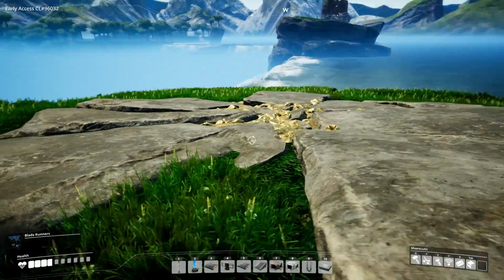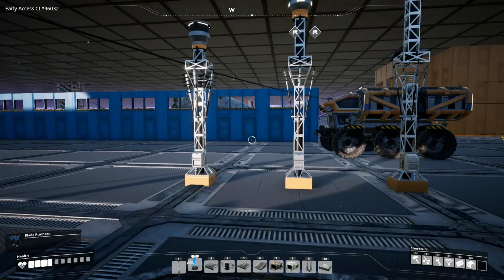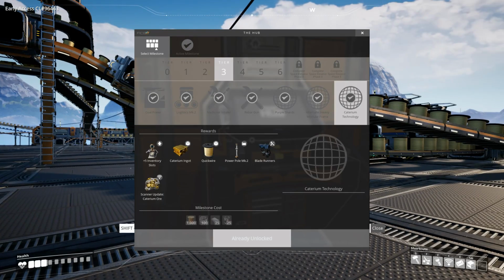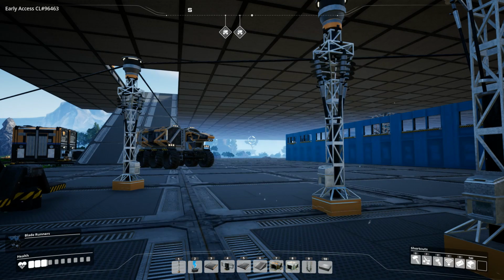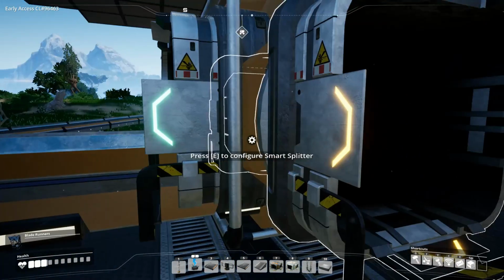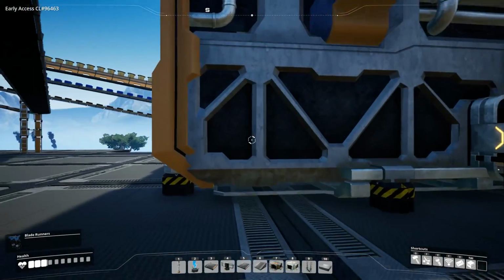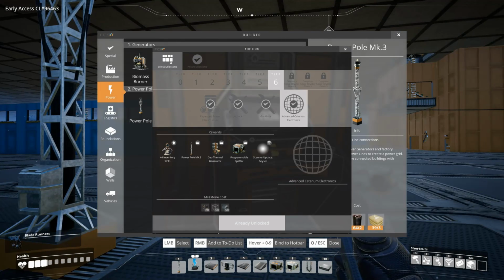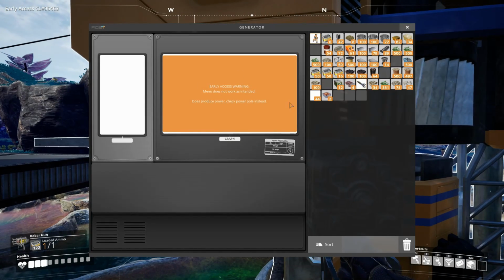Satisfactory - Caterium Explained - Smart Splitters, Upgraded Power Poles!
Satisfactory video covering all the items that result from you completing the caterium line of research and milestones. Recorded during early access when tiers 7+ were still locked.

Video shows:
Caterium Ingots 2:52
Quickwire 3:31
Mark 2 Power Pole 4:23
Bladerunners 5:11
Smart Splitter 5:45
AI Limiter 6:50
High Speed Connector 7:27
Supercomputer 8:03
Mark 3 Power Pole 8:46
Geyser and Geothermal Power 9:35

Satisfactory - Early Access

Another Beat, Entirely